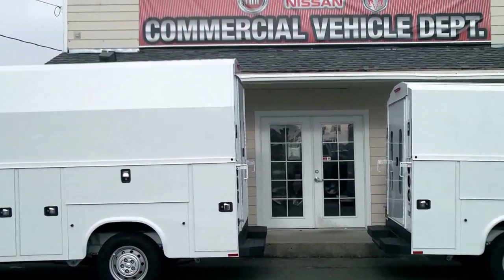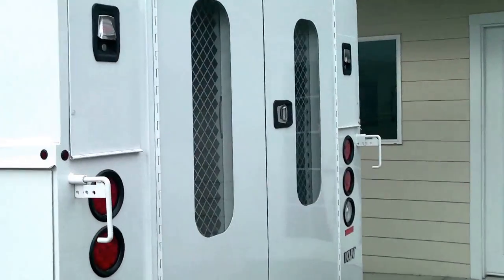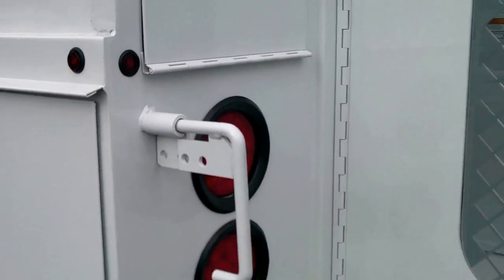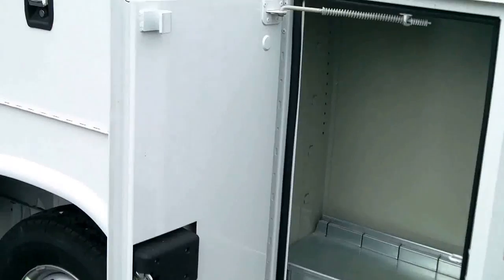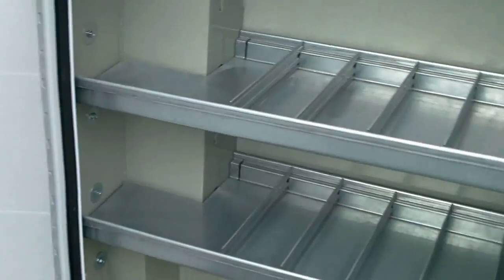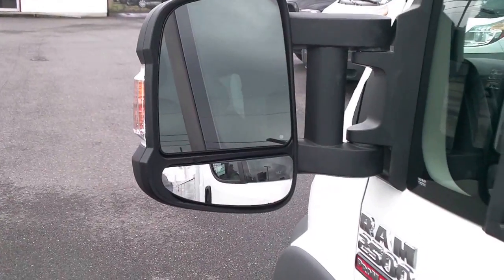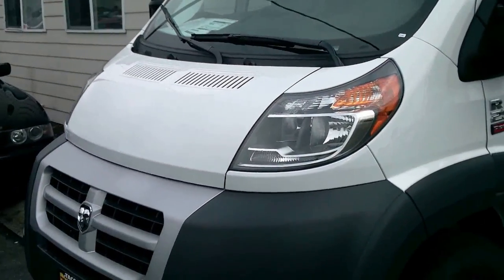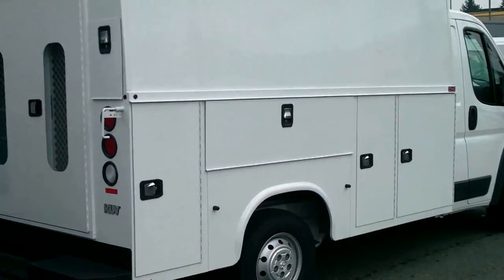Ram ProMaster Cutaway with Knapheide KUV body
Here is a short video about the Ram ProMaster Cutaway with the Knapheide KUV bodies in both the short roof and high hoof version.  These bodies have 10' of deck length. 76" interior height on the high roof and 65" of height on the low roof.